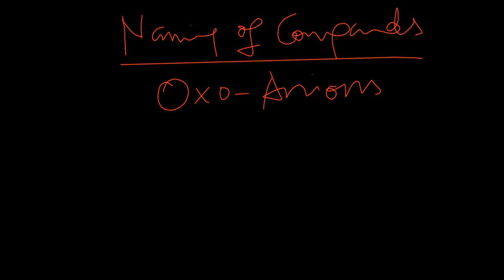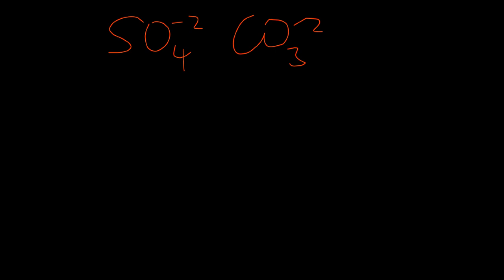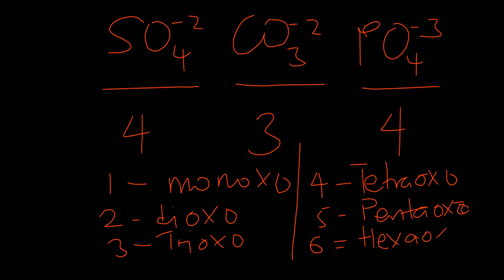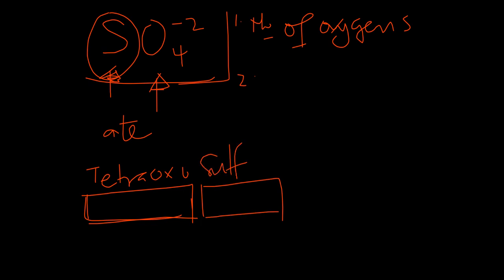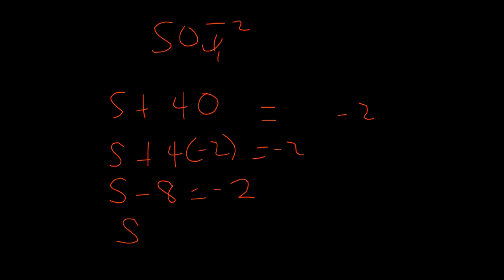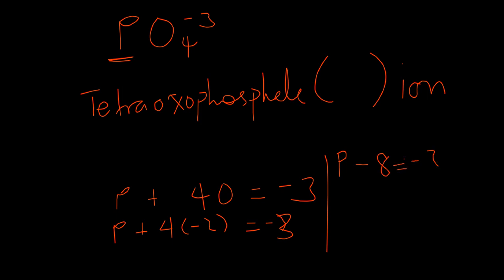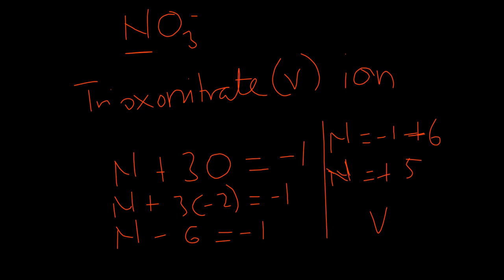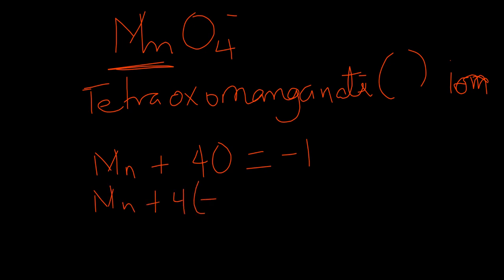23. Matter - Naming Oxo-Anions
Naming Oxo-Anions